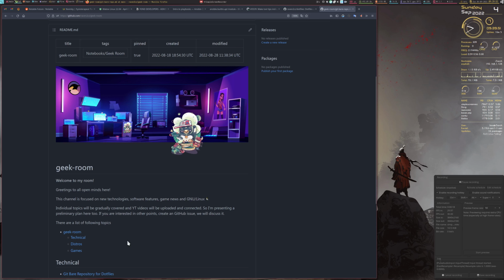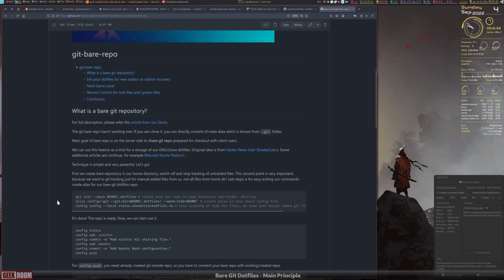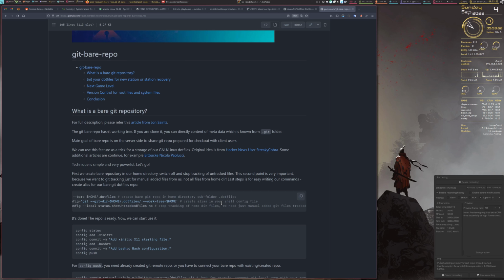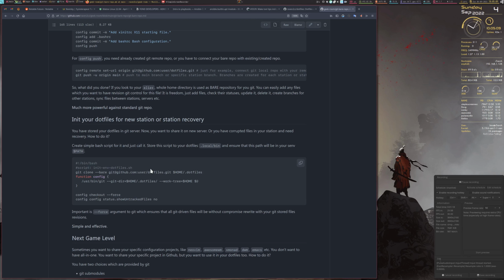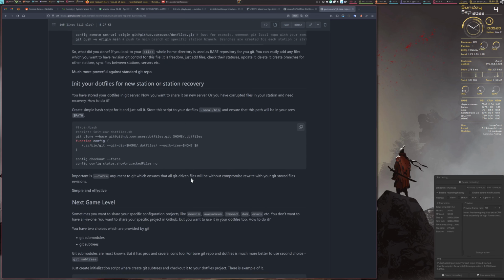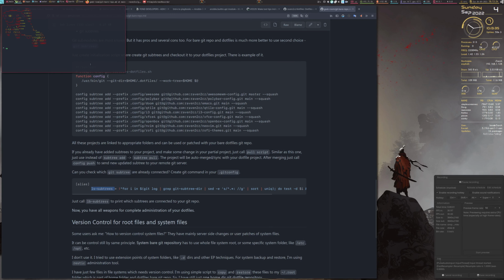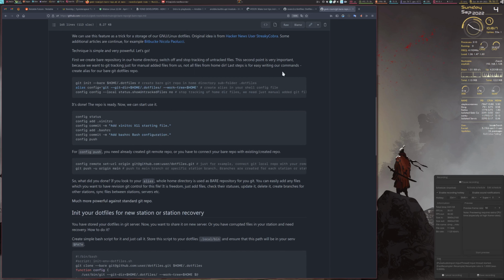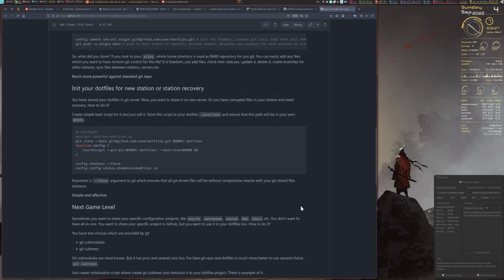A bare Git repository for your Dotfiles - Version Control and Backup for Your Configuration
Do you know how to store your dotfiles (configuration and apps files) as advanced user?
No extra tooling, no symlinks, files are tracked on a version control system, you can use different branches for different stations, you can replicate your configuration easily on new installation.
All is simple and effectively solved by Git Bare Repository Technique.

This channel is about Linux News, Guides and Beautiful Features!

0:00 - Intro
3:15 - Main Principle
6:22 - Add File to Git Repository
12:01 - Git Subtrees for sub-projects
16:36 - Organize system files
18:46 - Conclusion - Daily Workflow

▬ Links  ▬▬▬▬▬▬▬▬▬▬